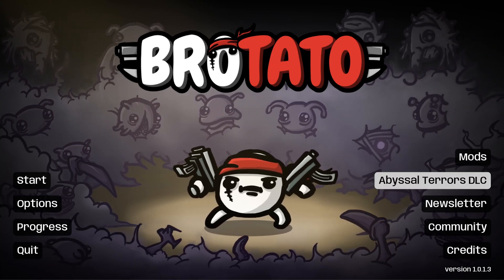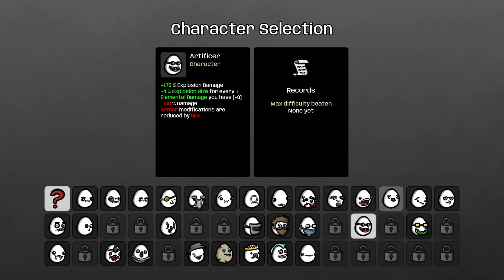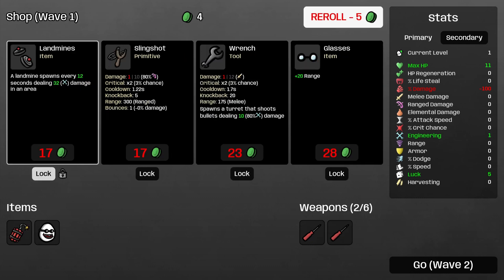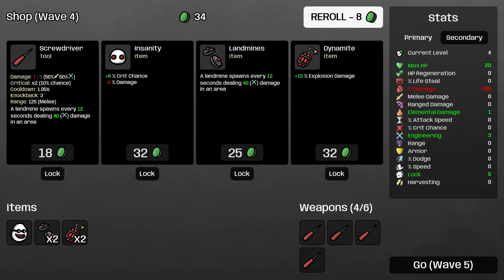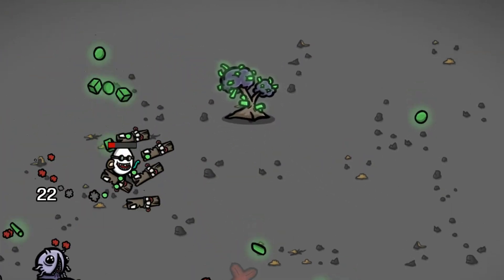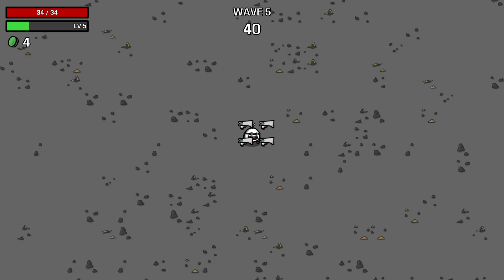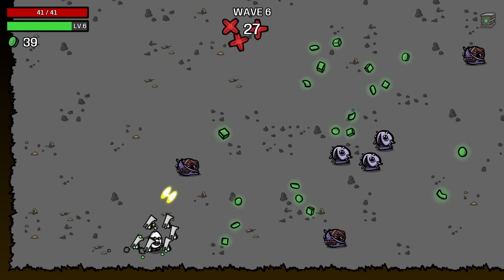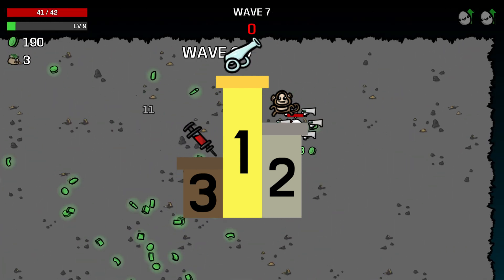How To Go From Lvl 1 To Lvl 999 By Nuking Stuff In Brotato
In This Video I Show You How To Go From Lvl 1 To Lvl 999 As The Artificer (Nuker Character) In Brotato